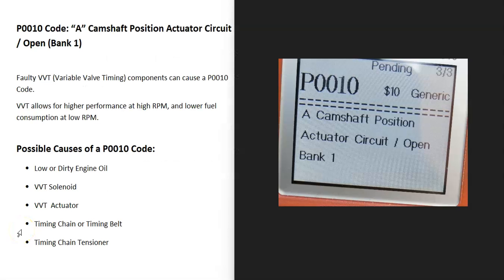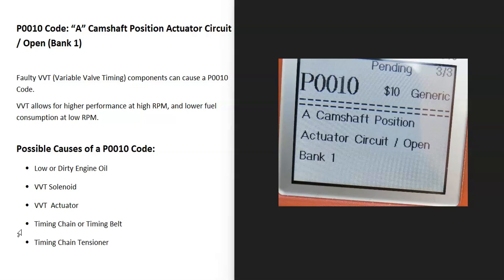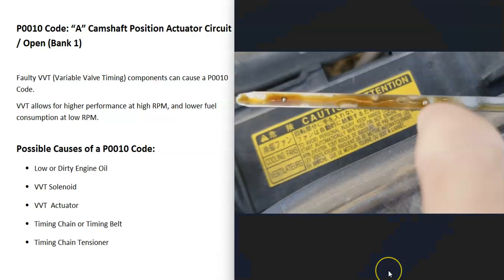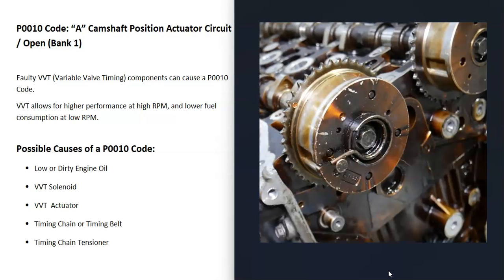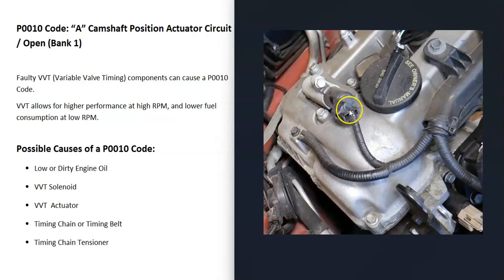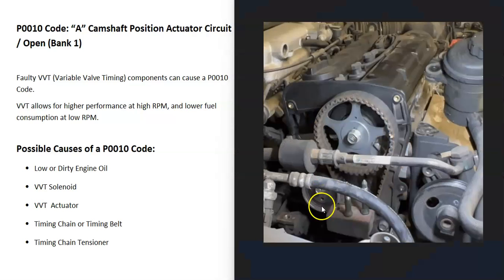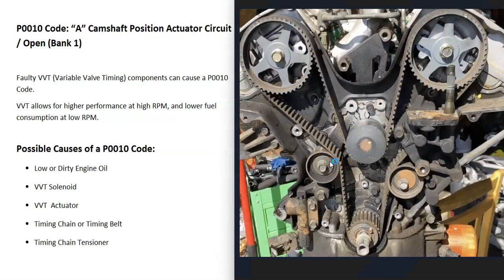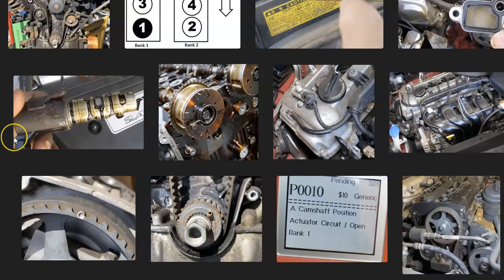Causes and Fixes P0010 Code: “A” Camshaft Position Actuator Circuit / Open (Bank 1)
How to fix a P0010 engine code: “A” Camshaft Position Actuator Circuit / Open (Bank 1).

Possible Causes of a P0010 Code:
VVT Solenoid
VVT Actuator
Timing Chain or Timing Belt
Timing Chain Tensioner